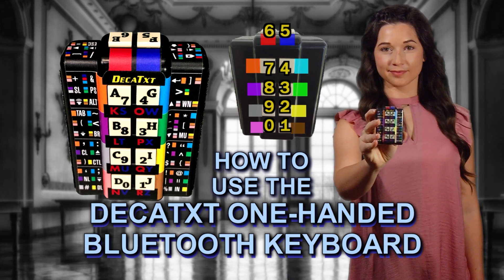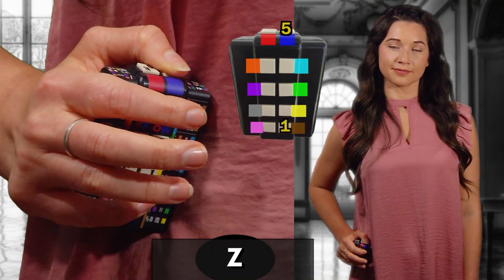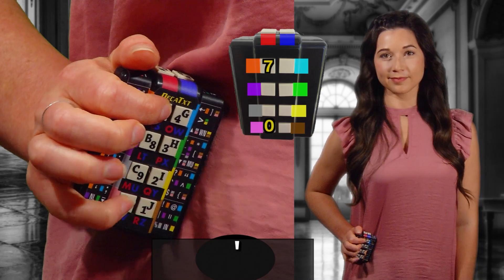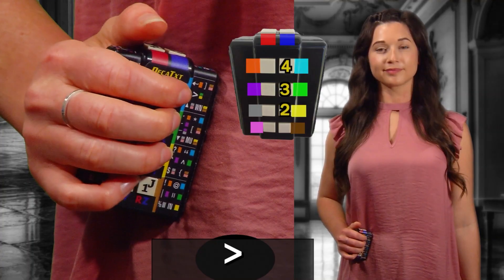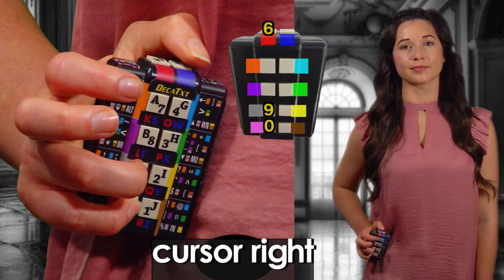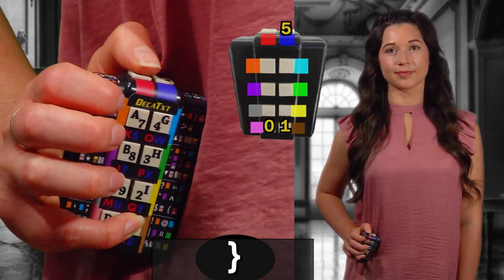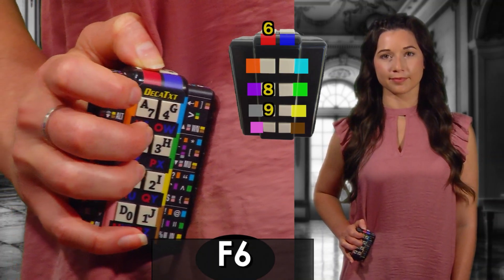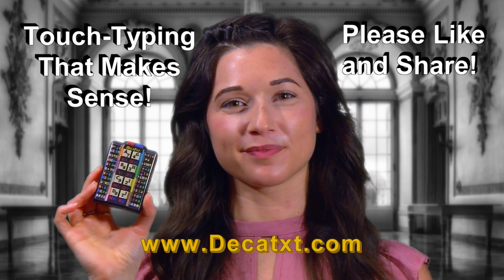Touch Typing with DecaTxt, one handed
This video provides a comprehensive demonstration of the keystrokes produced by the DecaTxt one-handed wireless keyboard and the keys used to create them.  It is intended to show how this small device can replace a typical keyboard with all the keystrokes you expect. Additional keystrokes have been added to better control iOS and Android device that are not shown here.